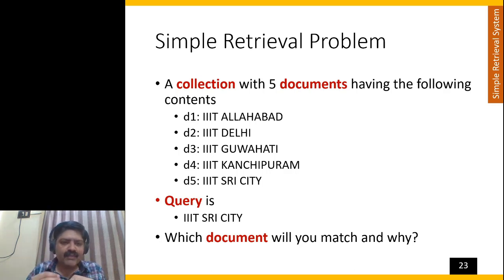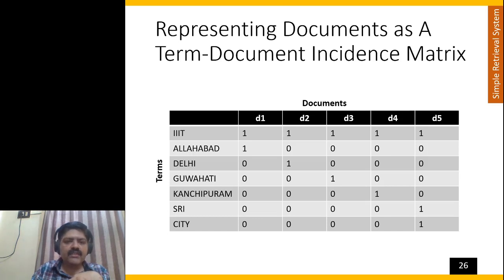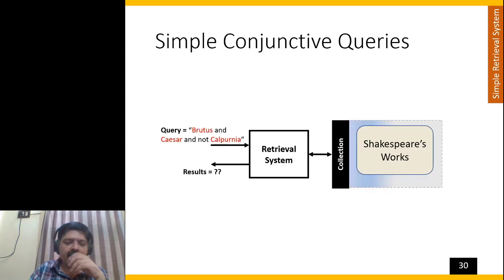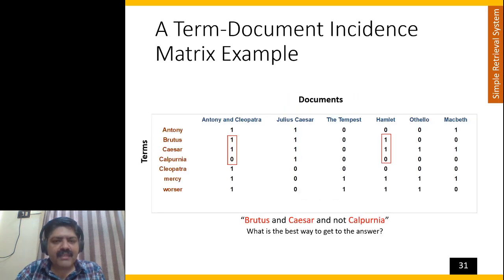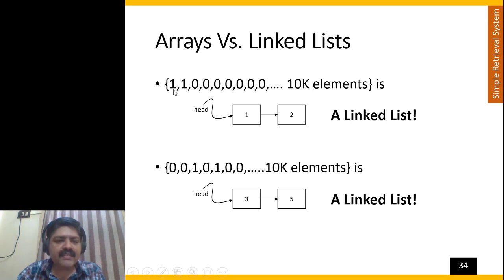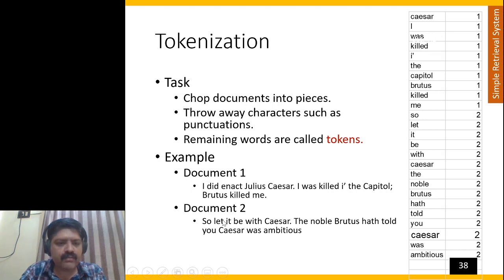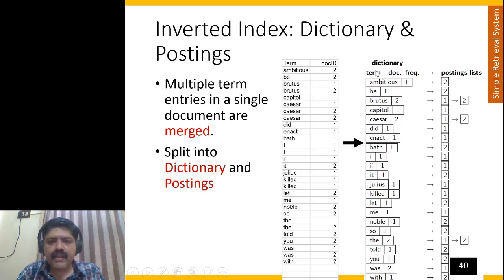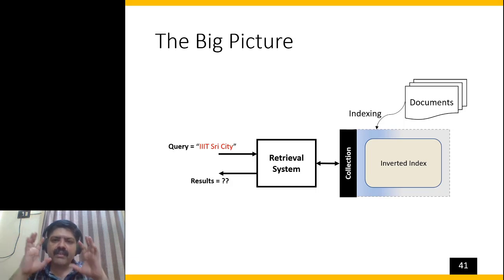IR Course Lecture 2: Building a Simple Retrieval System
In this lecture, we start with a simple retrieval system and gradually develop it to answer with boolean operators. We also discuss the idea of an inverted index.